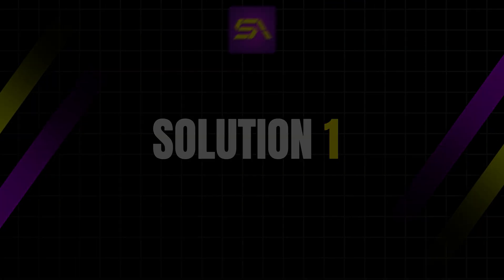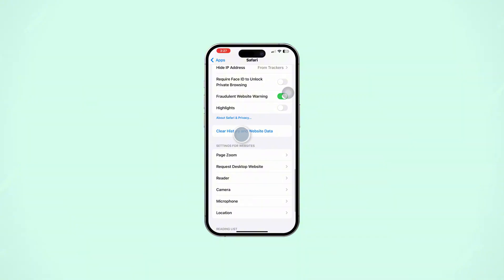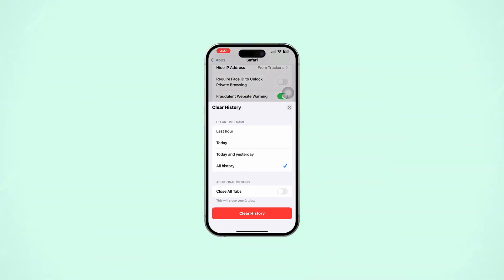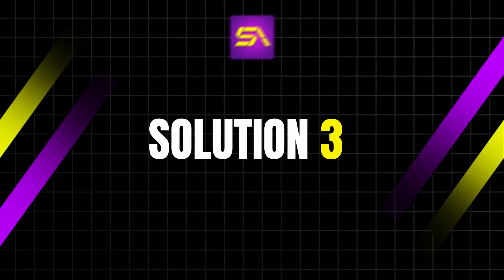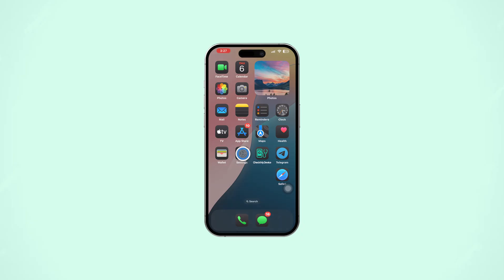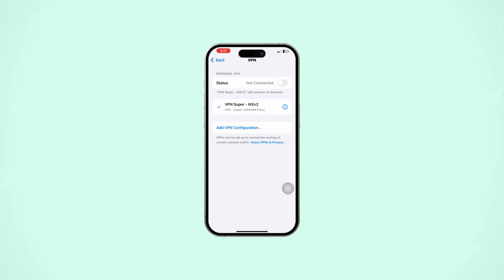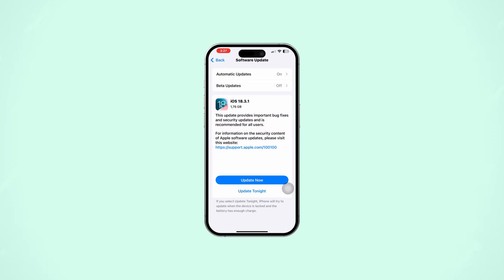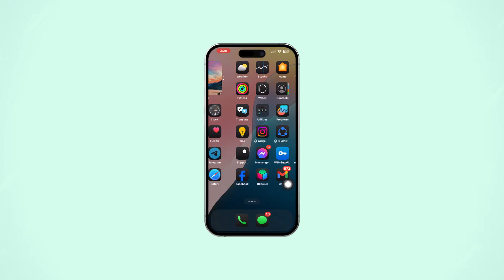How to Fix 403 Forbidden Error on iPhone Safari | Safari Page Won't Lode on iPhone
Getting a 403 Forbidden error in Safari on your iPhone? Well, don’t worry!In this video, I’ve shown how to fix the 403 Forbidden error on iPhone Safari, why Safari pages won’t load, and what to do if you see an "Access Denied" message. By following these steps, you’ll be able to fix website access issues and browse without restrictions.

And that’s it! Now you can access websites on Safari without any issues.

00:01- Video Intro
00:29- Solution 1: Clear Safari Cache and Data
00:44- Solution 2: Check Internet Connection
01:04- Solution 3: Disable VPN or Proxy
01:19- Solution 4: Update iOS
01:29- Solution End